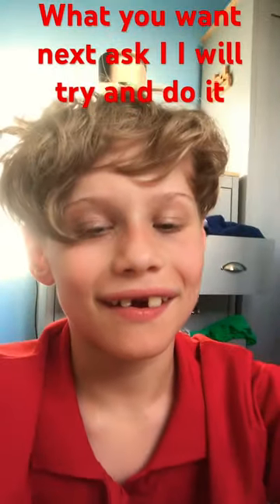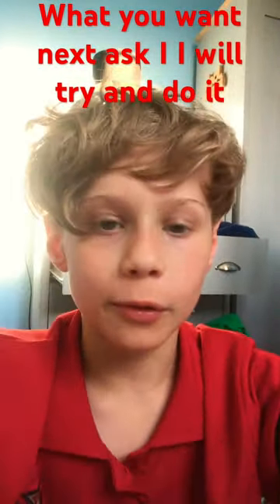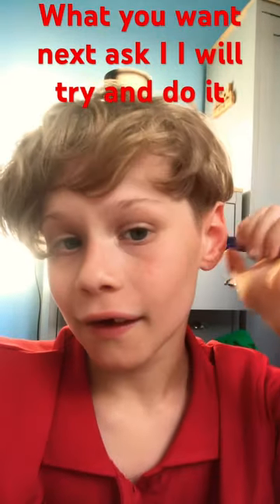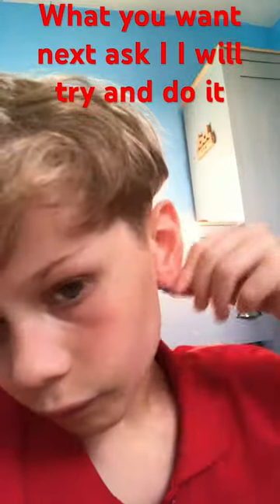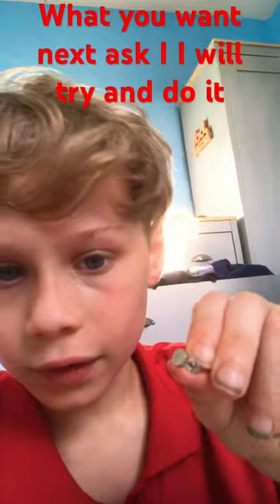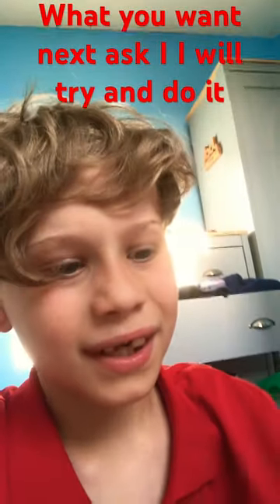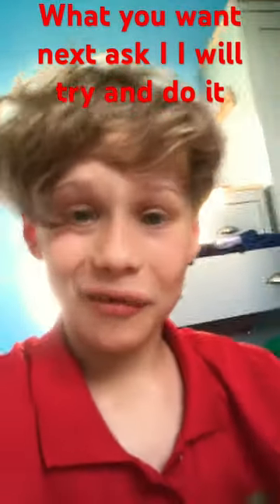15 June 2023